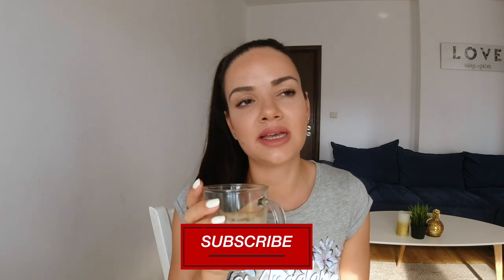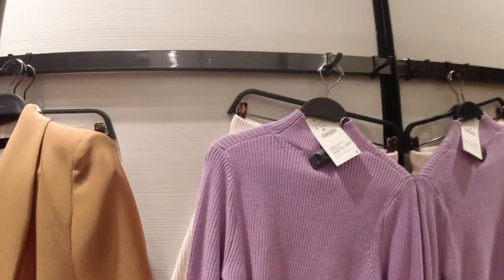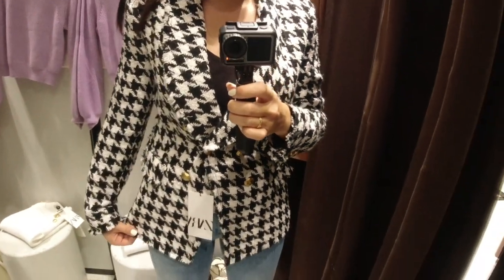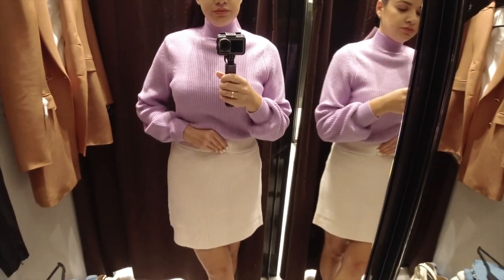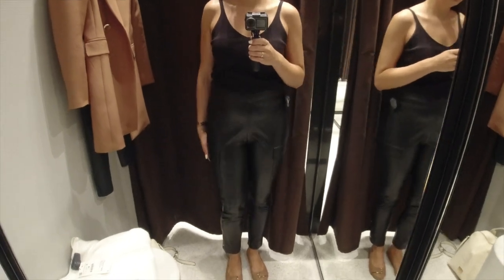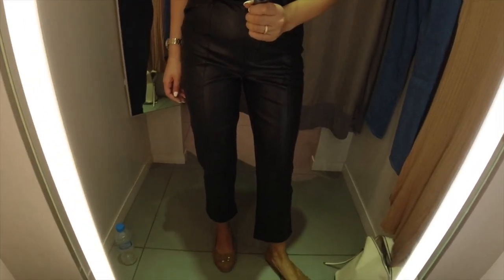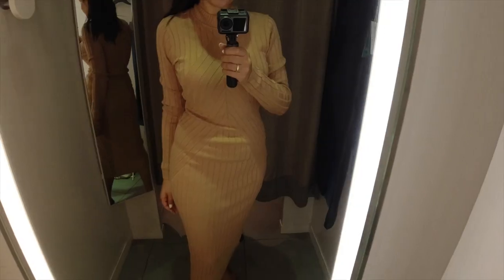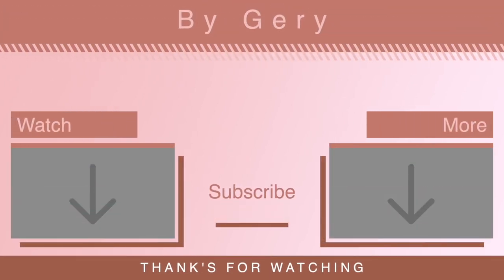COME SHOPPING WITH ME IN ZARA & H&M | SHOPPING VLOG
ZARA NEW IN  FALL 2019 TRY ON - COME SHOPPING WITH ME + H&M
Hey guys, come shopping with me in ZARA and H&M in today's video. It's almost fall and I thought I would do a quick shopping video to show you what's New In Zara and to share with you some cute looks.  I love ZARA and they have some amazing items that I can't wait to share with you.

Items mentioned:
ZARA:

H&M :

MOM JEANS

leather pants